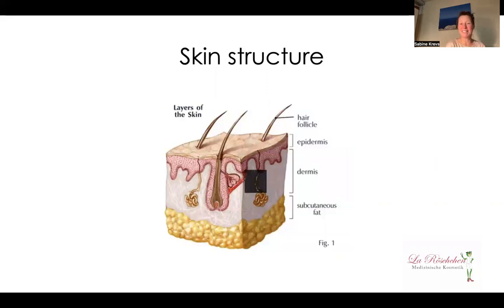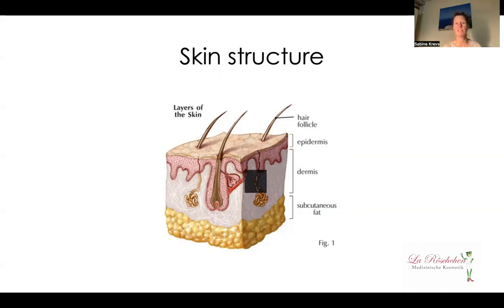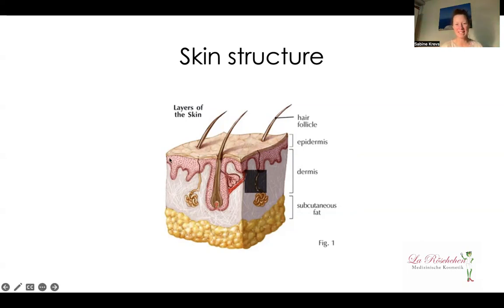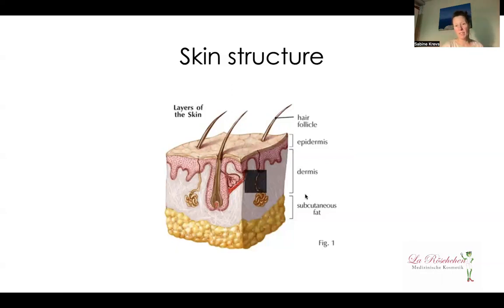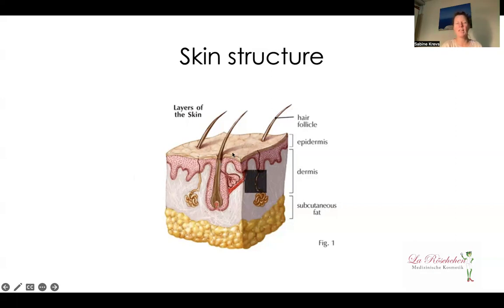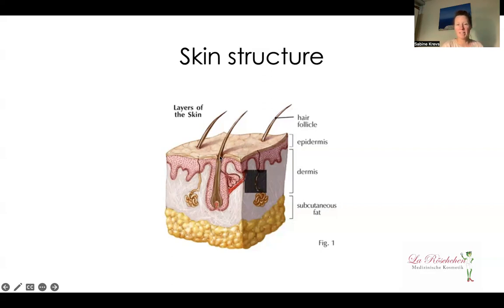Skin Structure english